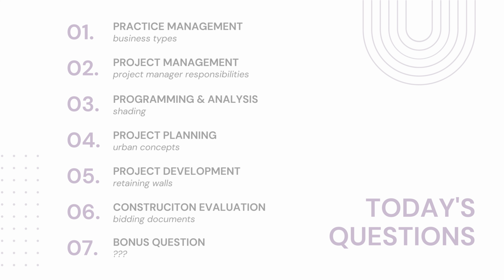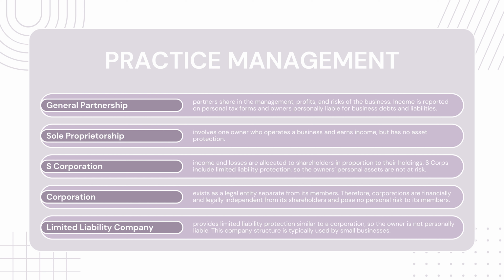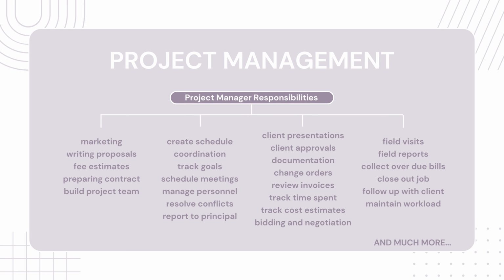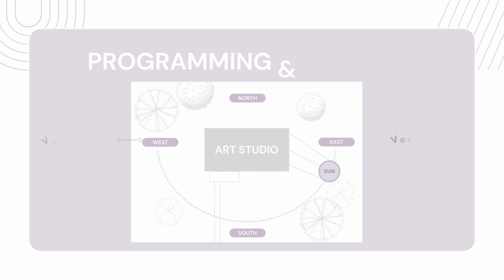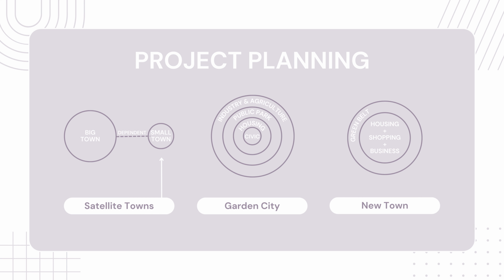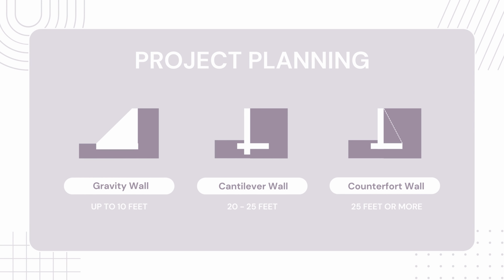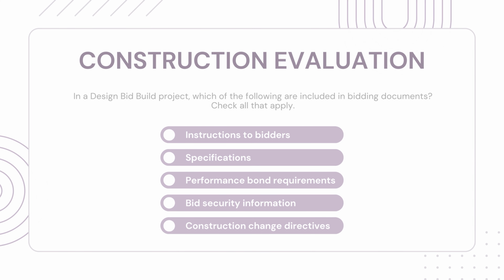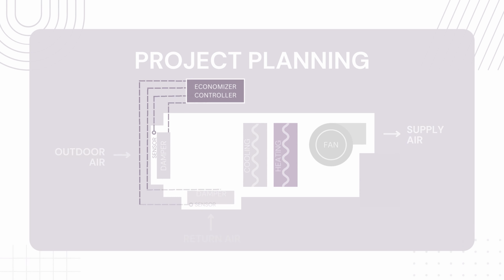ARE Practice Questions : Retaining Walls - Shading - Urban Planning - Contracts - Cooling Systems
ARE topics covered in this video are :

0:00 👋 Introduction
0:12 ⚖️ Practice Management - personal liability
2:09 ☎️ Project Management - project manager responsibilities
3:51 ⌨️ Programming & Analysis - urban planning
5:05 ☁️ Project Planning - shading devices
6:33 🏠 Project Development - retaining walls
8:40 🔨 Construction Evaluation - bidding documents
9:40 💫 Bonus Question - ???

If we haven't met before - Hi! 👋 I'm Sam, a licensed architect who is currently practicing architecture and creating videos to help other aspiring architects reach their goal. Through my videos and Instagram, I share practice questions and tool to help you get one step closer to saying, "I'M AN ARCHITECT!"